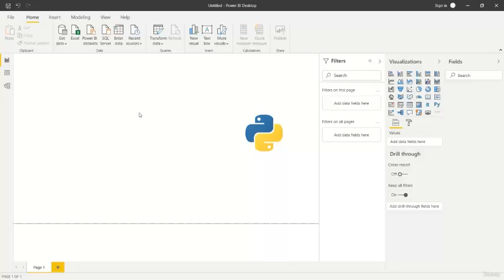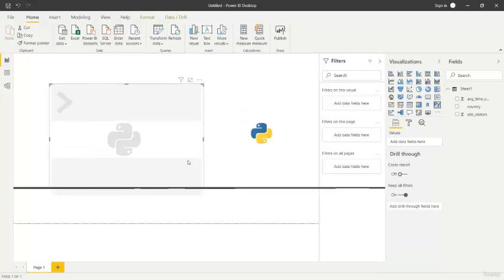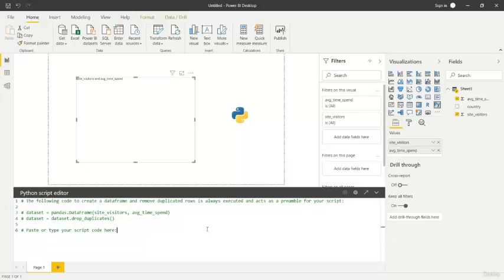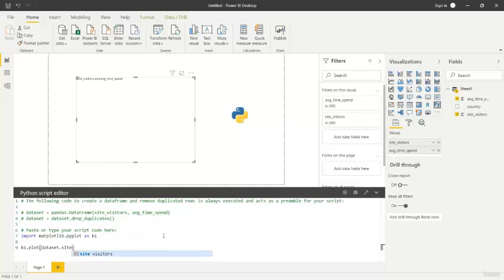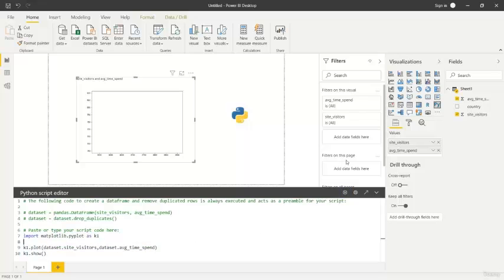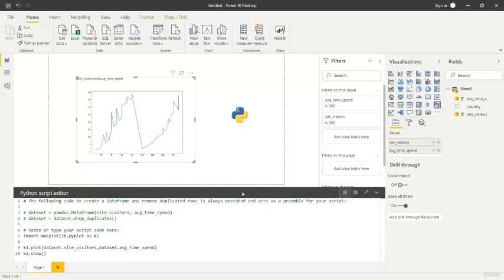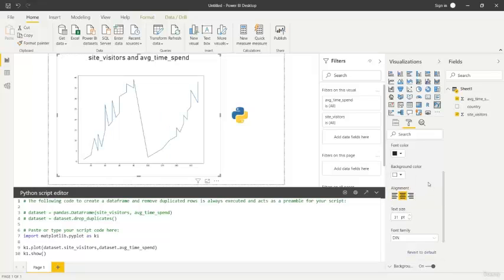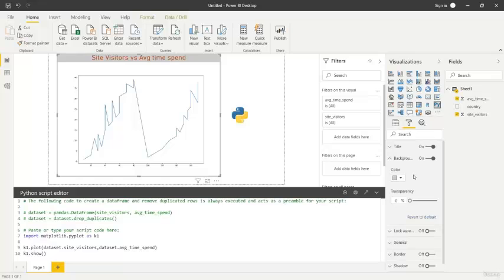Creating a Line chart with matplotlib || Power BI Tutorial for Beginners 2021 || Data Visualization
A line chart displays the evolution of one or several numeric variables. It is one of the most common chart type, so it can be build using any python viz library, like matplotlib, seaborn or plotly